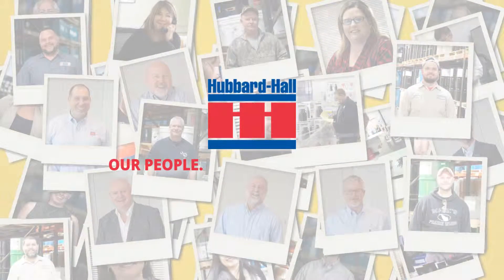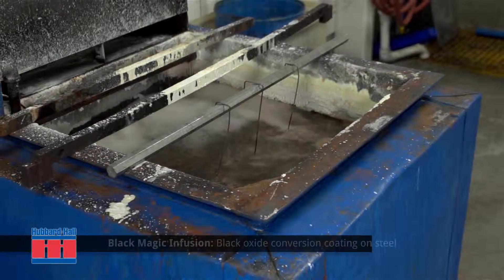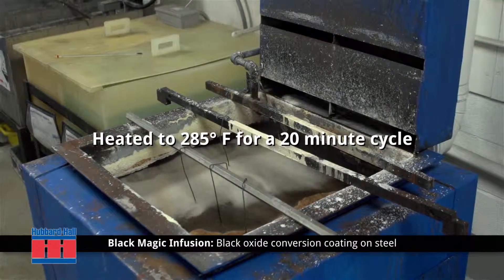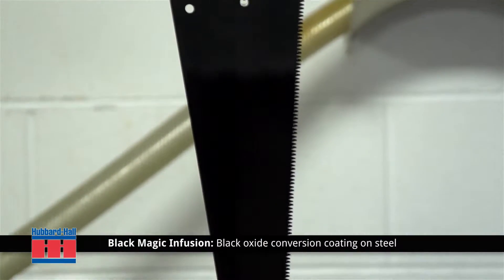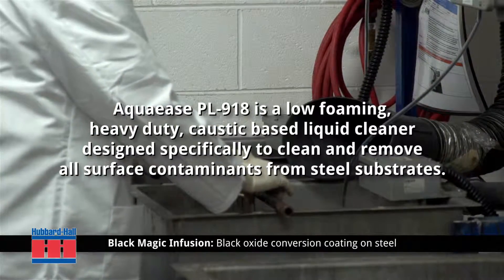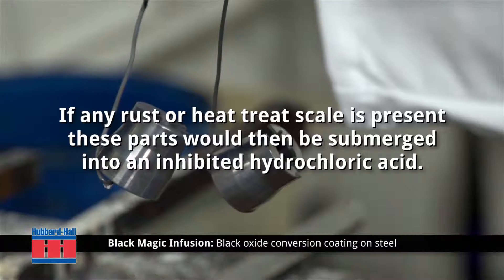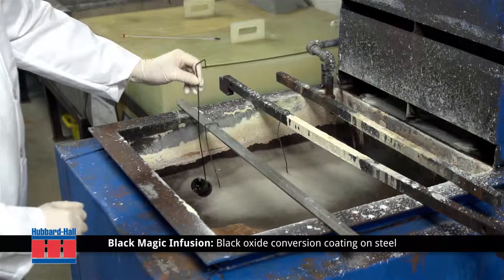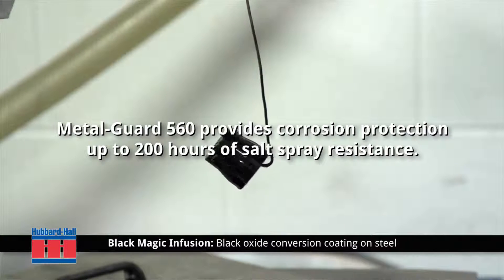Blacken Steel and Protect Against Corrosion with Black-Magic Infusion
Black Magic Infusion is a hot black oxide process that protects steel against corrosion. It produces the darkest black available without a sacrifice in quality.